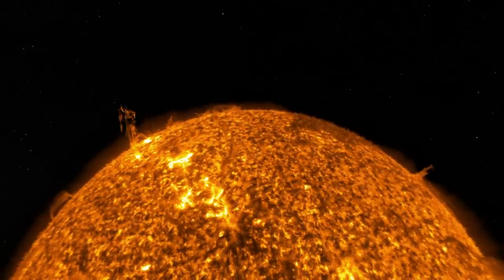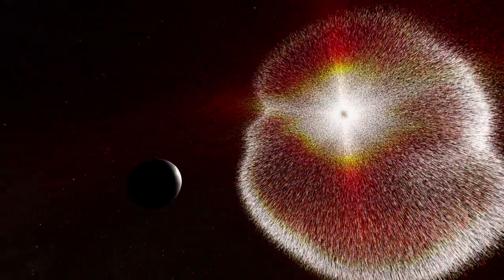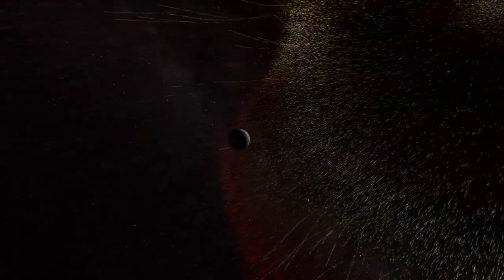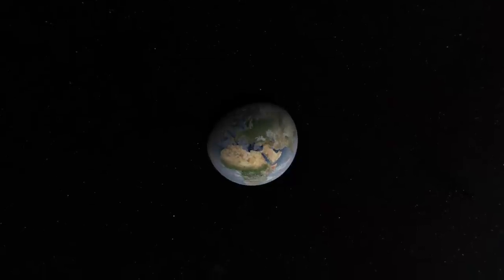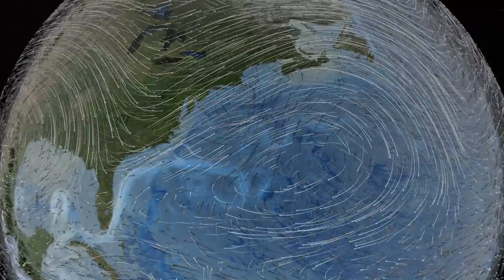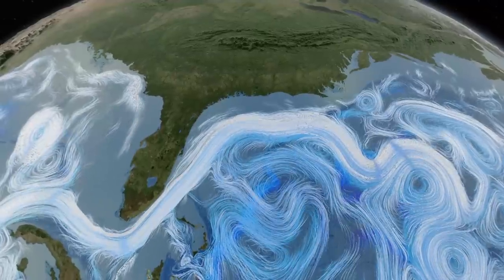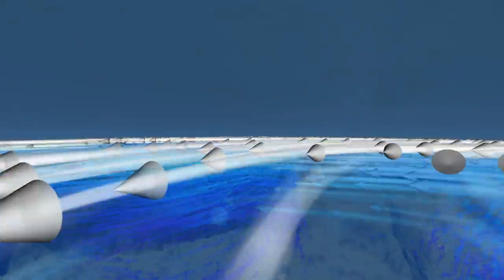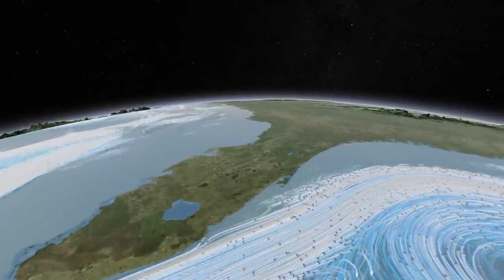NASA | Dynamic Earth Excerpt: Viz Challenge Winner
Watch Earth's magnetic shield protect the planet from a pelting by the solar wind. See how the sun's energy drives a remarkable planetary engine, the climate.

This video, originally created by NASA's Scientific Visualization Studio as part of a full-length planetarium film called "Dynamic Earth," was awarded first place in the video category in the 2013 International Science and Engineering Visualization Challenge, sponsored by the journal Science and the National Science Foundation.
While the full movie highlights many aspects of the Earth's complexity, the contribution from the SVS depicts the vast scale of the sun's influence on the Earth, from the flowing particles of the solar wind and the fury of coronal mass ejections to the winds and currents driven by the solar heating of the atmosphere and ocean.

The data visualization in this excerpt represents a high point in the Scientific Visualization Studio's work in recent years to show "flows" -- ocean currents, winds, the movement of glaciers. Using data from sophisticated NASA models, the studio's visualizers have figured out how to illustrate the velocities of these natural phenomena.

Narrated by Liam Neeson, Dynamic Earth, produced and written by Thomas Lucas, has been shown around the world to an estimated viewership of 500,000.